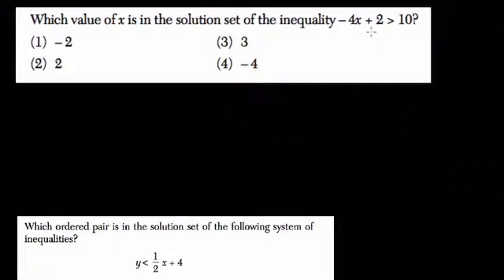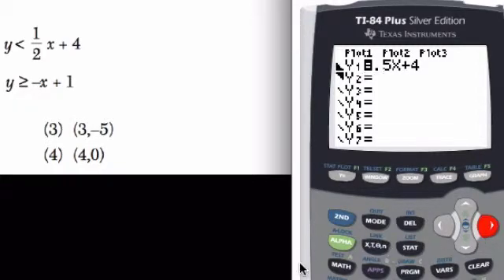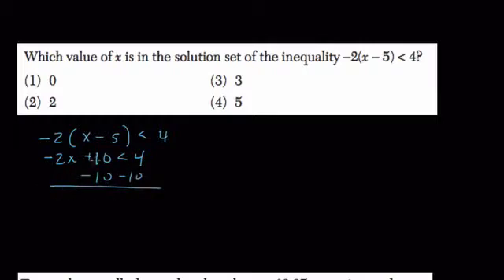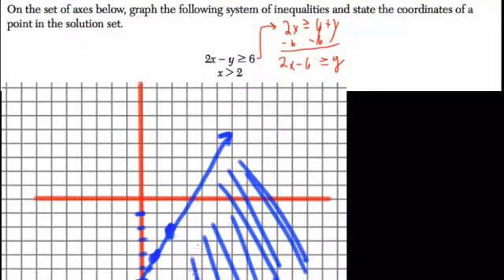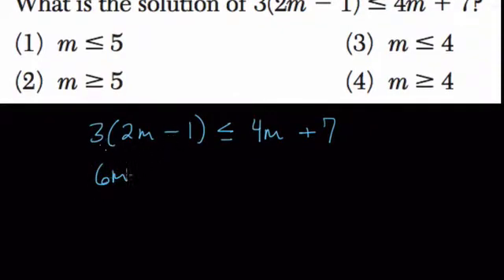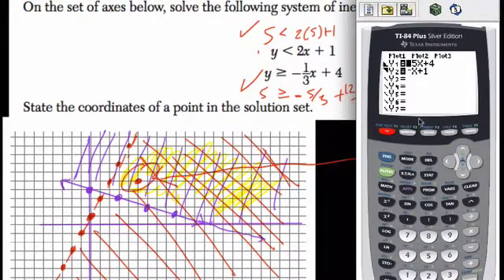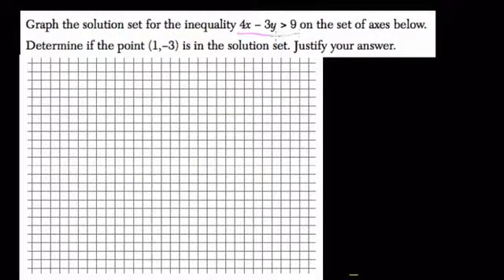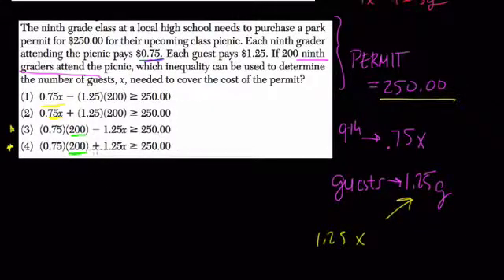Quiz 27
In this video we cover a collection of linear inequality problems from a high school algebra course